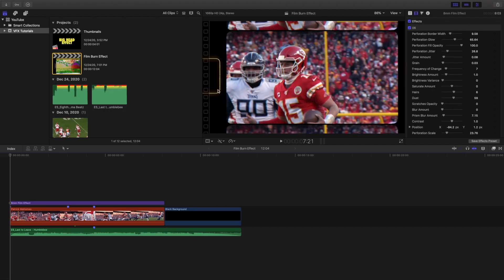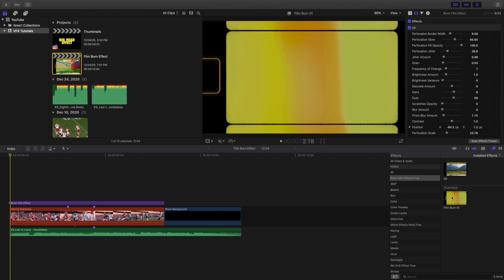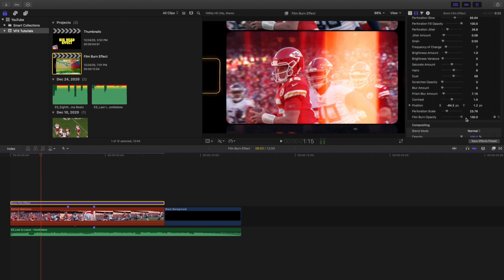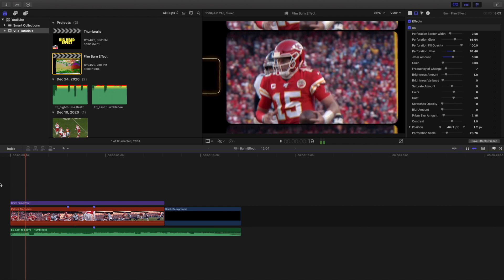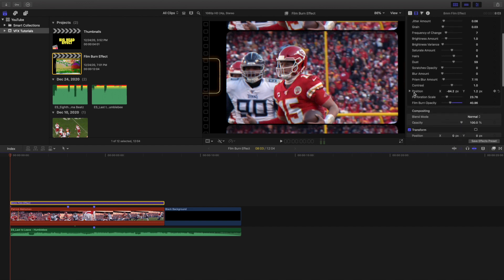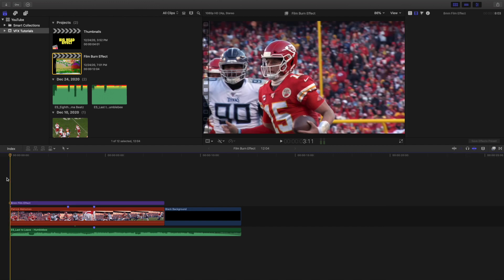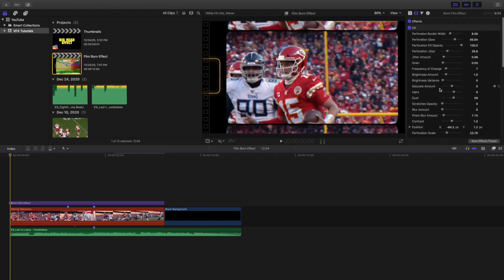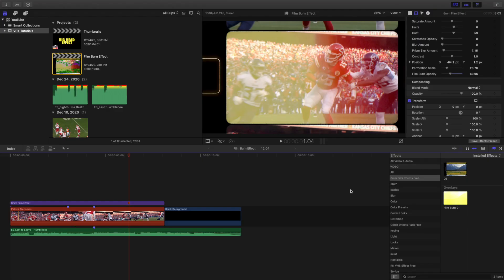Final Cut Pro X Film Burn Effect Tutorial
In this tutorial, I will break down how to create a Film Burn Effect in Final Cut Pro X.